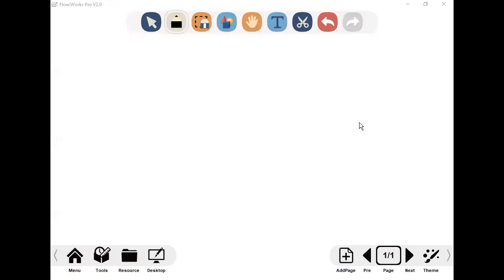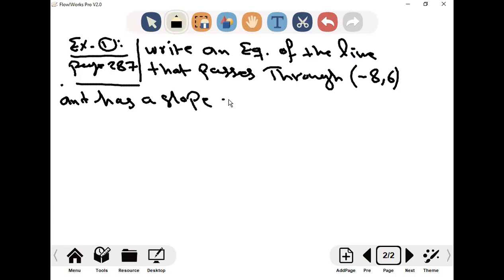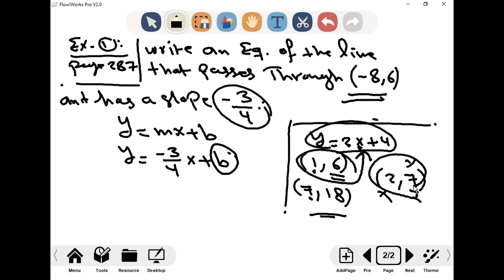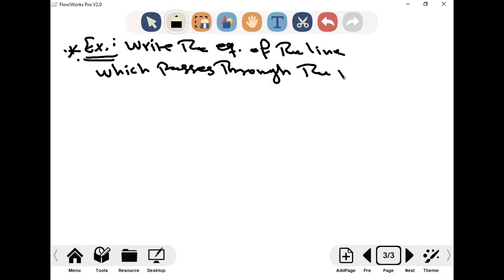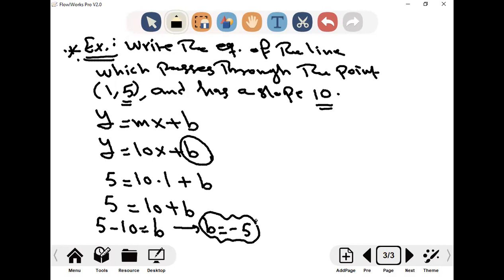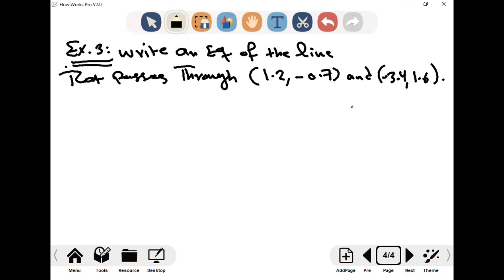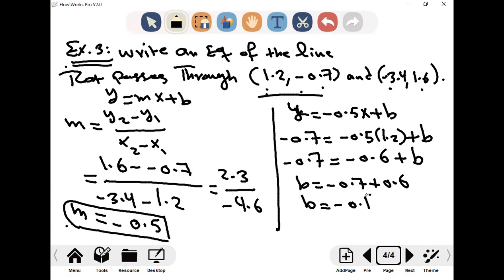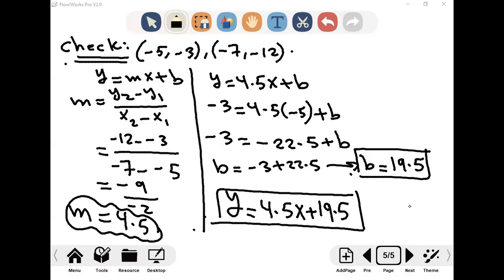writing linear equations in slope forms 8b